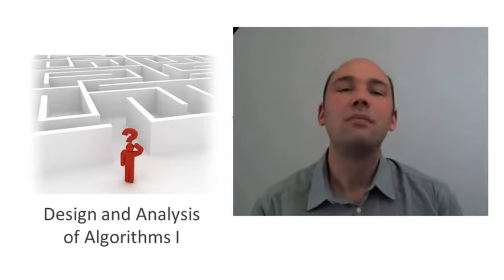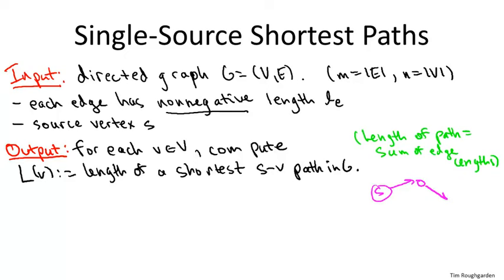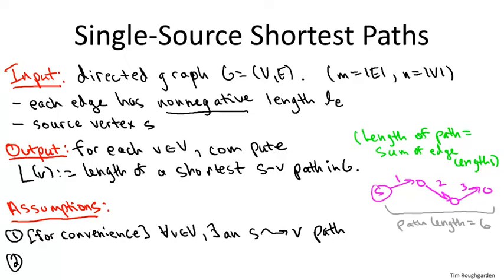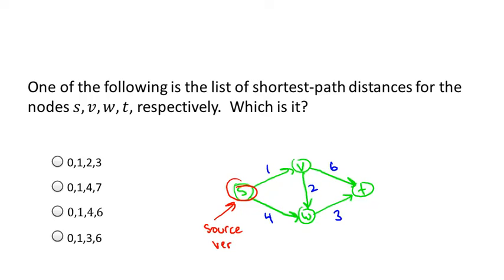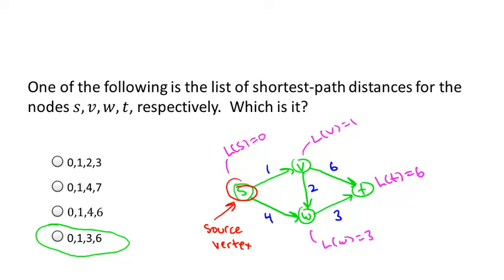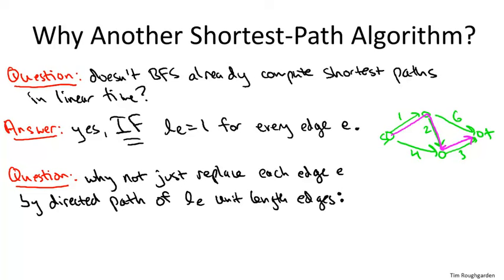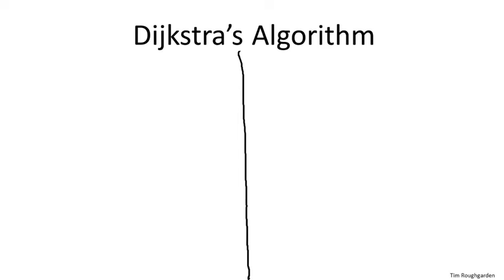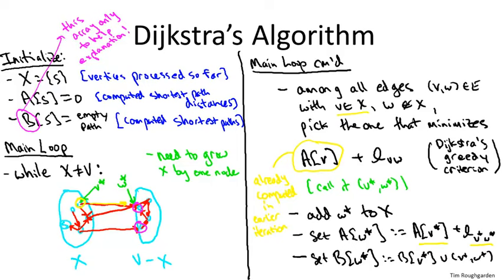11 1 Dijkstra 's Shortest Path Algorithm 21 min